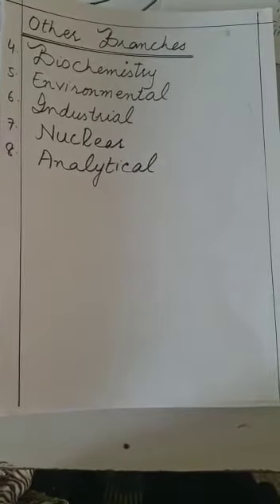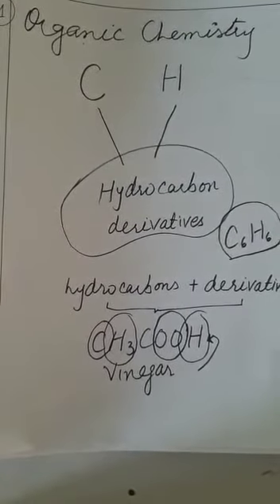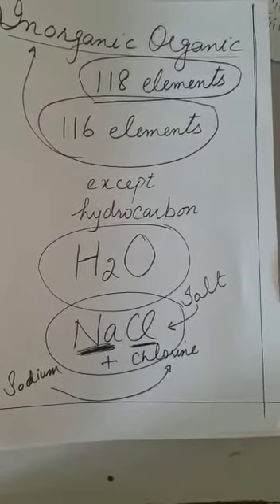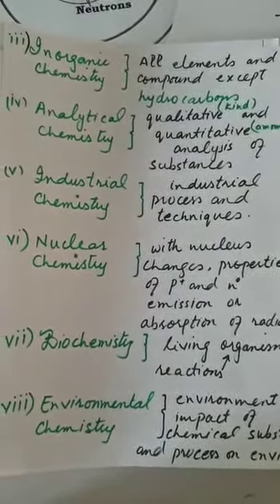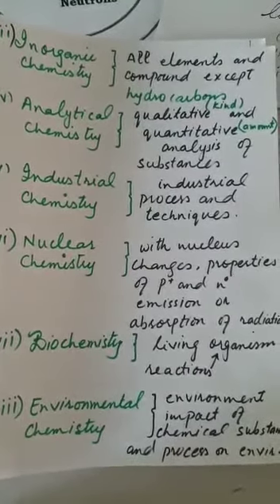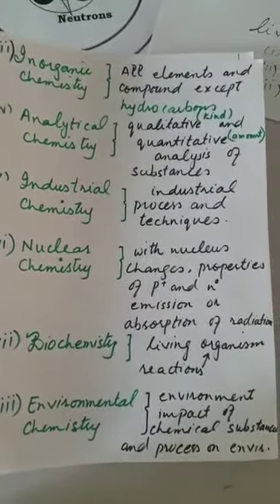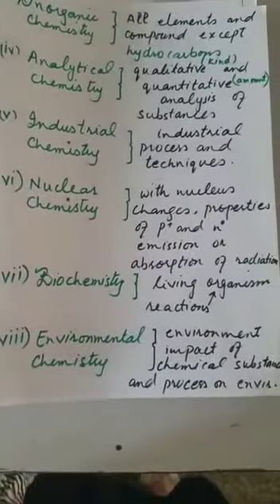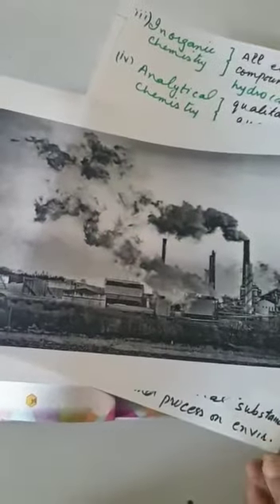Summary of today's Chemistry lecture class VIII, 26-5-21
Video from SAQIB RASHEED